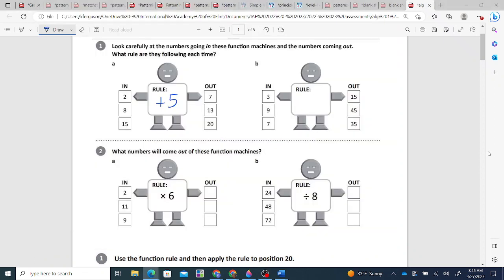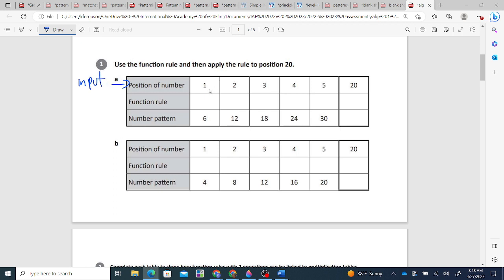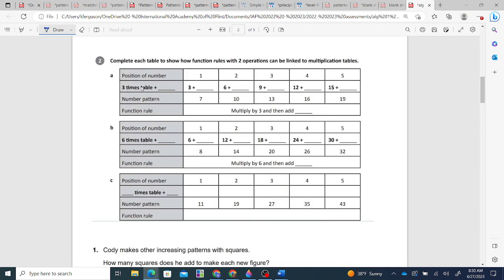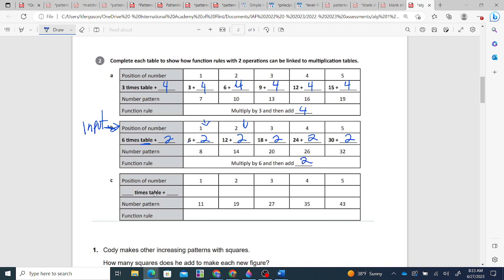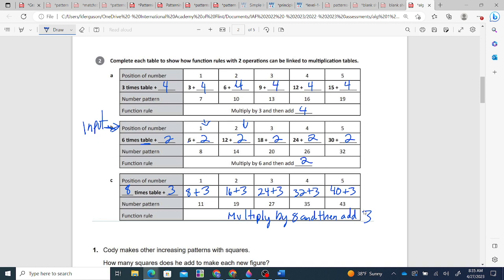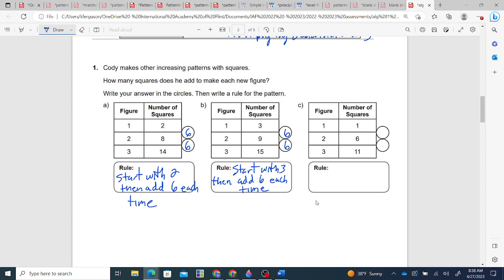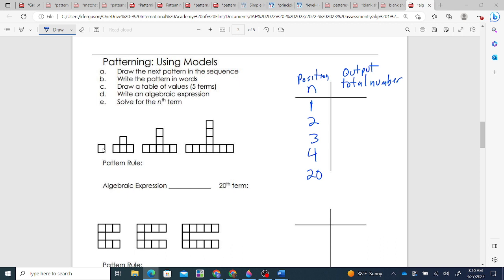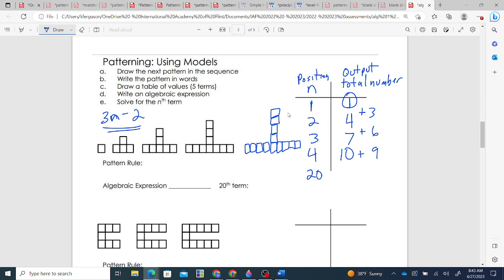Algebra 1 review for 4-27-23 test PART 1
Algebra 1 review M3 lesson 1-5